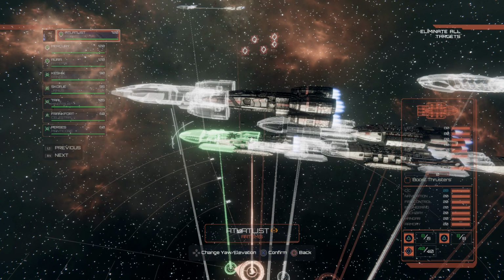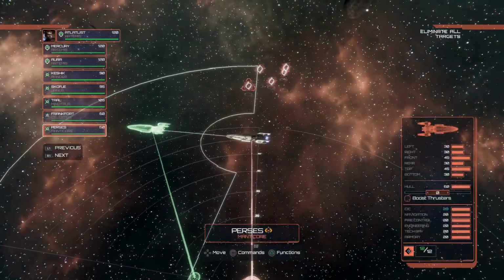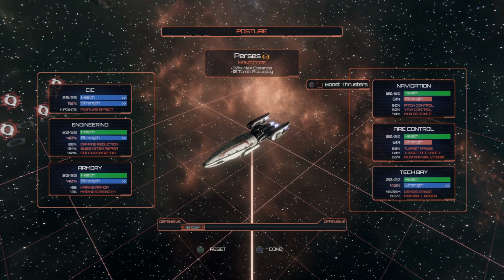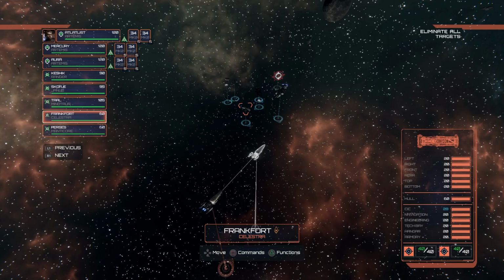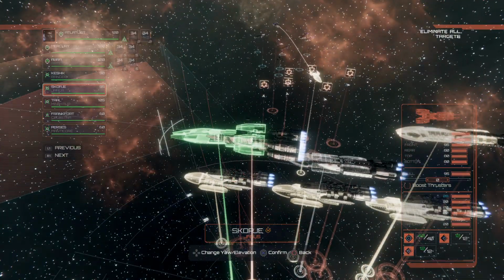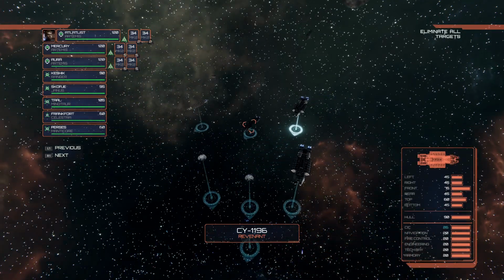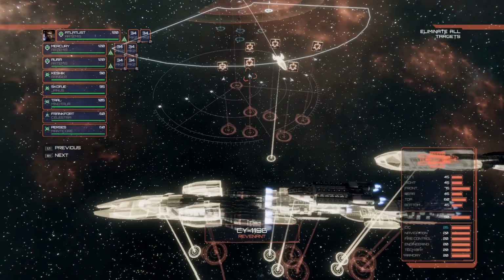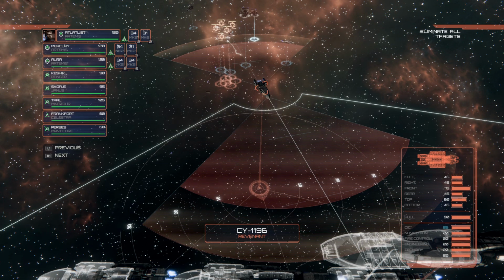BATTLESTAR GALACTICA Deadlock PS5 Playthrough Part 107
In this episode we are playing Battlestar Galactica Deadlock.